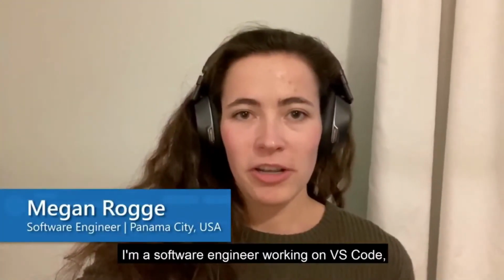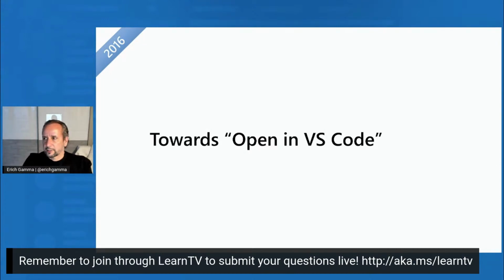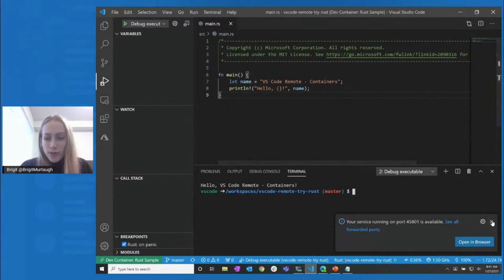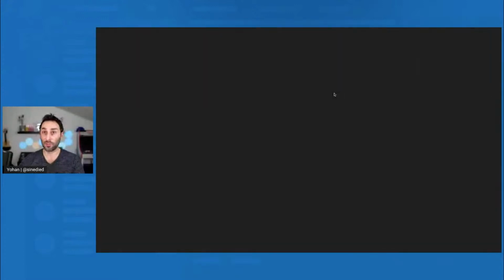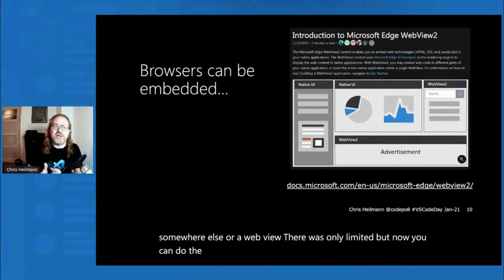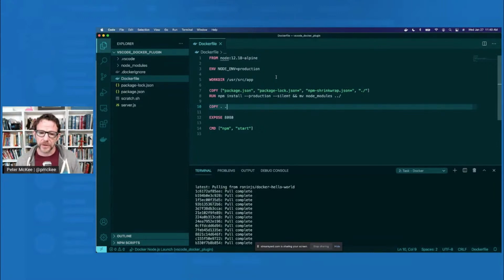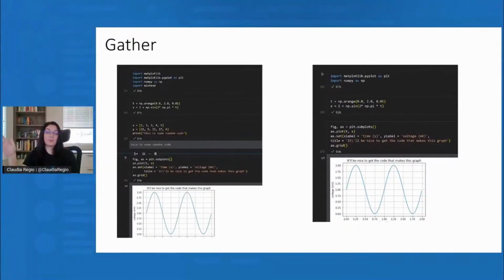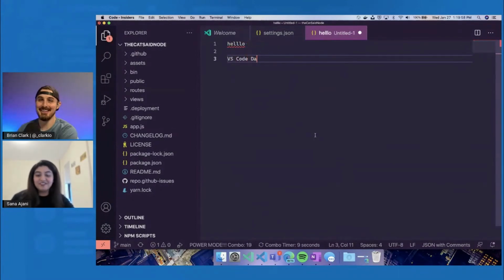20210127- VS Code Day- Replay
to submit your questions!

Join the Visual Studio Code team and community at a live event just for VS Code users. Get a glimpse of things to come and meet the team who works on VS Code every day.

This event has been pre-recorded, but we will have live experts in chat answering your question.